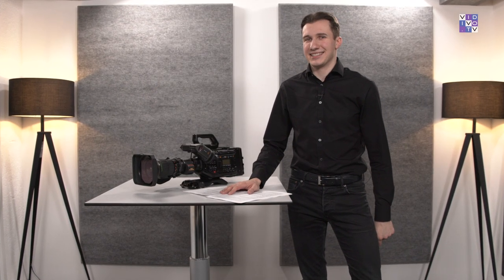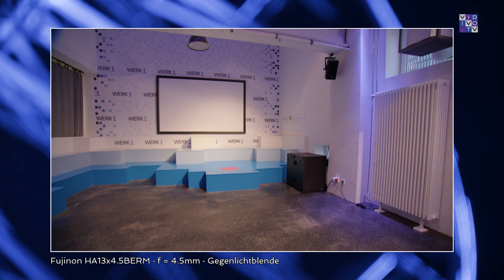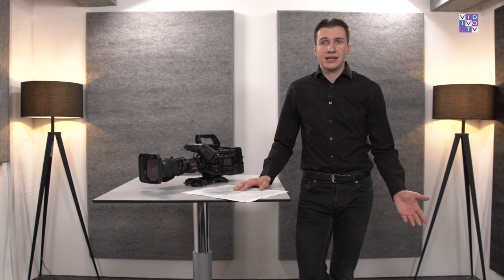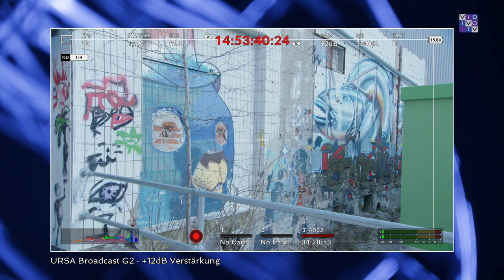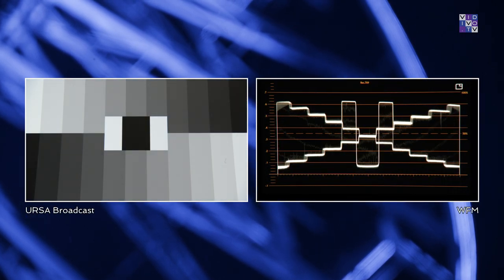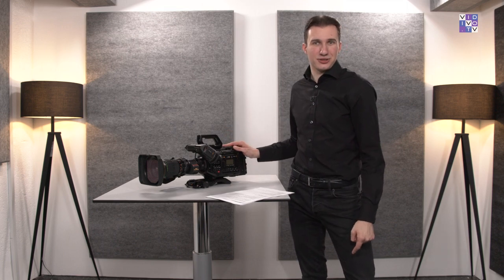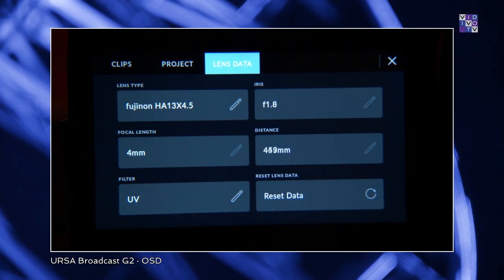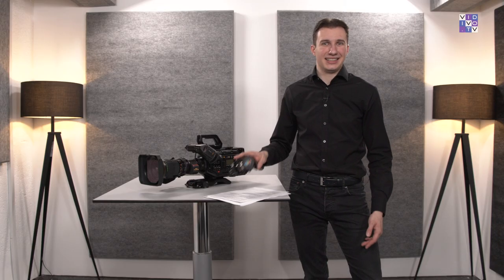VIDIVO LIVE | Presenting the URSA Broadcast G2 (english)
Show aired on January 10th, 2022:

Today we will take a detailed look at Blackmagic Design's latest camera development, the URSA Broadcast G2. We will also talk about newly added features and possibilities this camera offers and compare its pros and cons to its predecessor.

Crew
Host: Ivaylo Iliev
Vision mixer: Zeno Heilmaier
Program audio / AutoCue: Christian Kunze
Studio assistant: Daniel Oelmann
Technical support: Werk1 Munich, Thilo David Heins